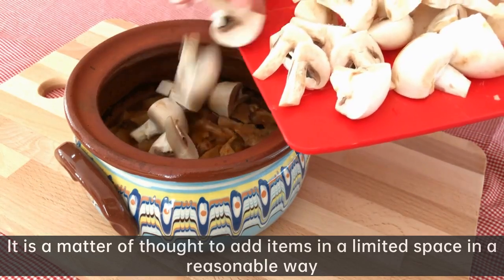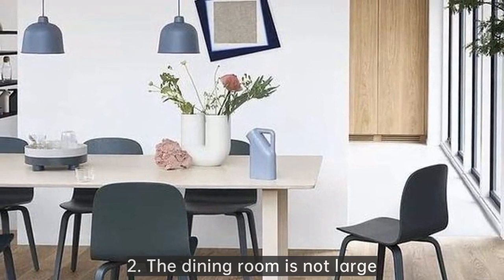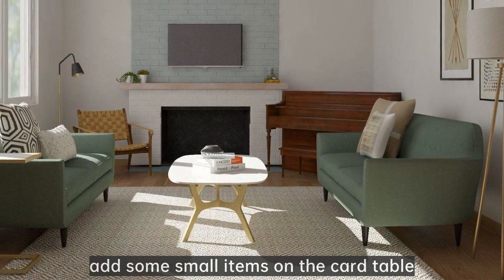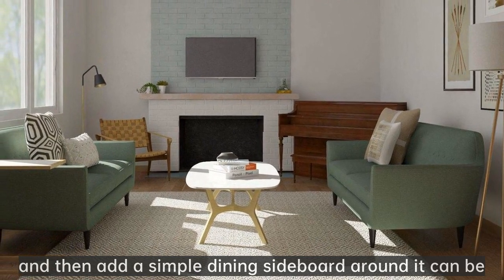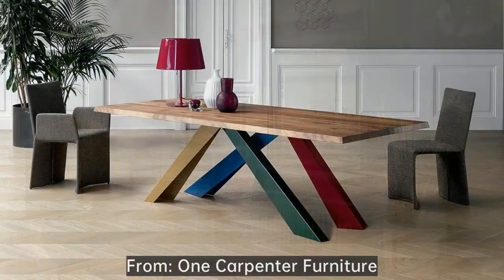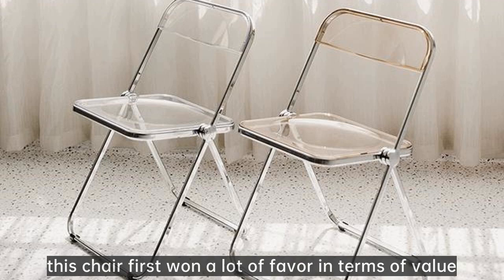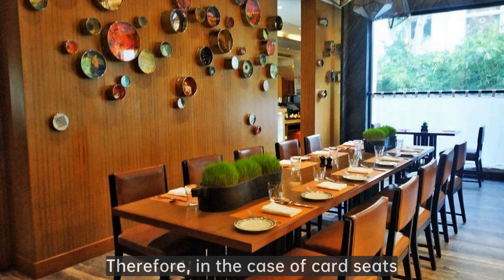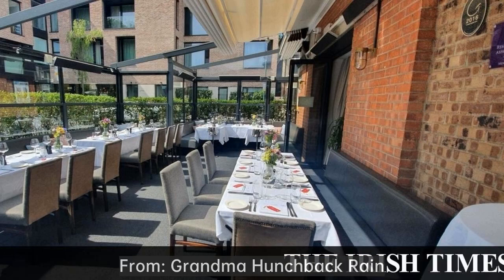Steak on a plate pie recipe | It's time to publish the list of goodies for small dining rooms